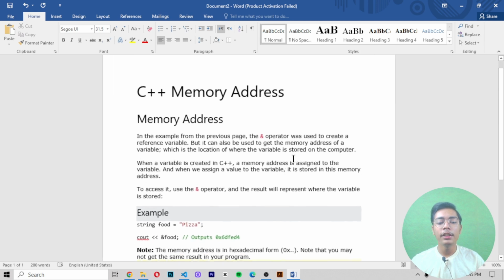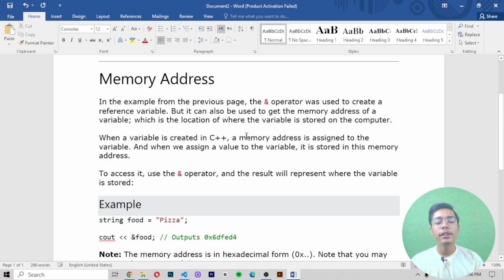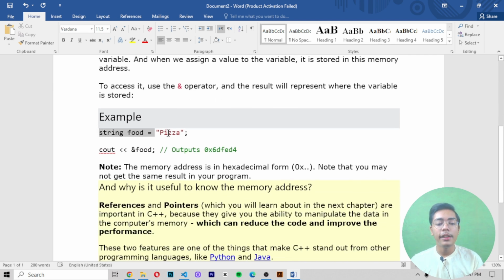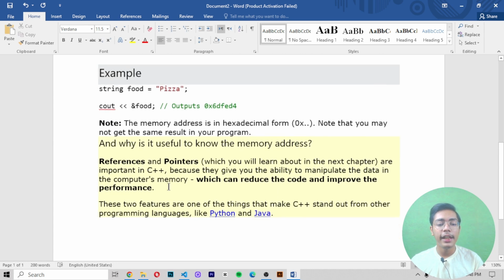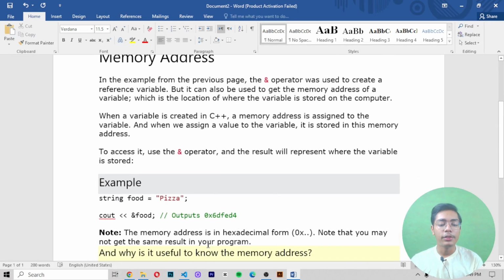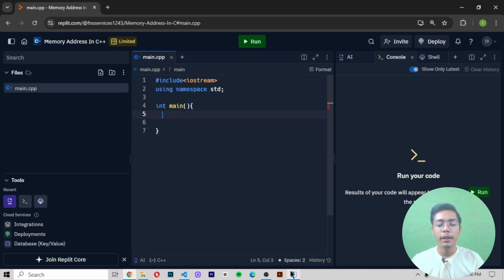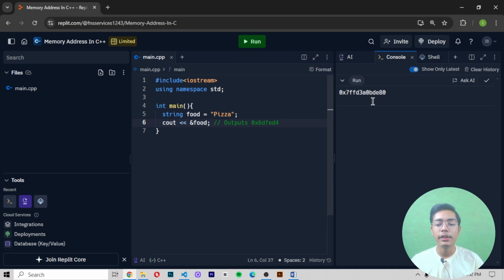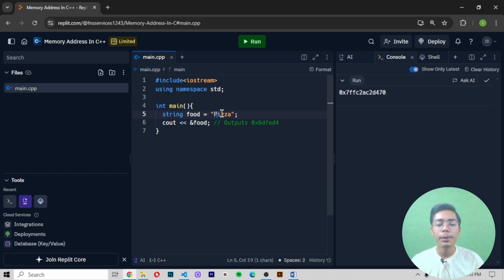C++ Memory Address | C++ Full Course From Scratch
This video is about C++ Memory Address | C++ Full Course From Scratch

 / inshalbaig

Suggested Courses:
❤️ Complete Clones